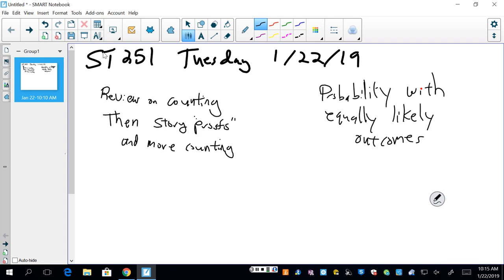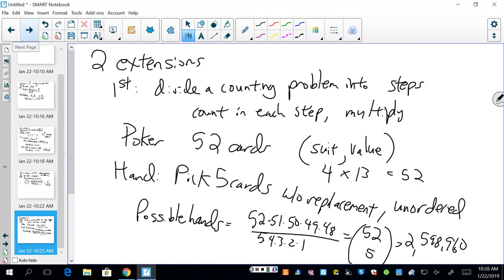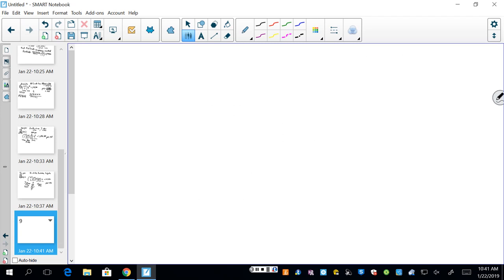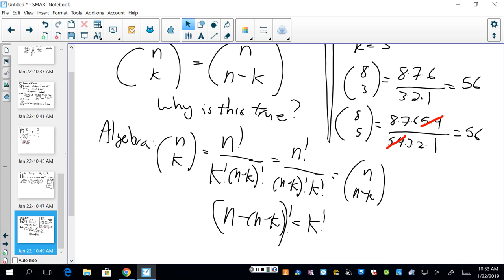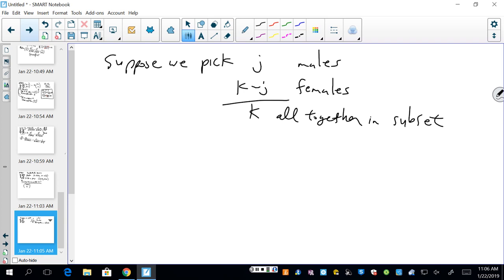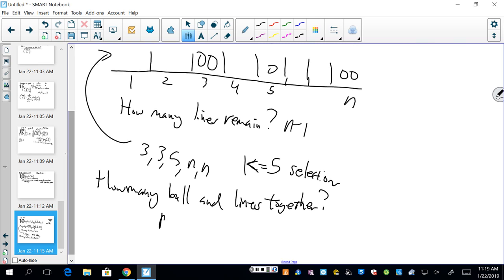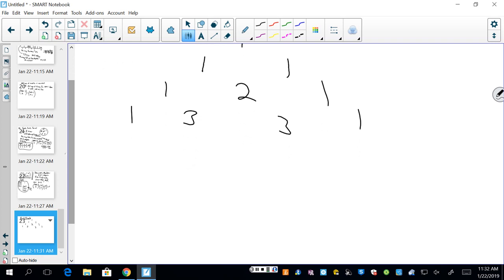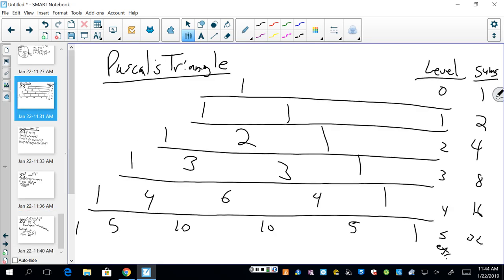Tue, Jan 22, 10 15 AM